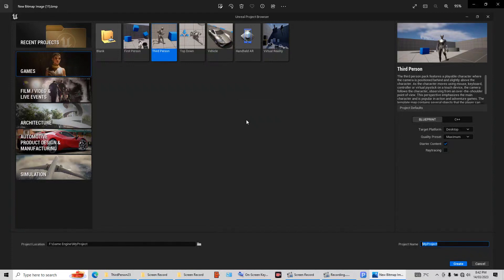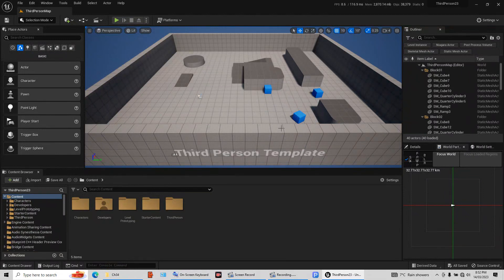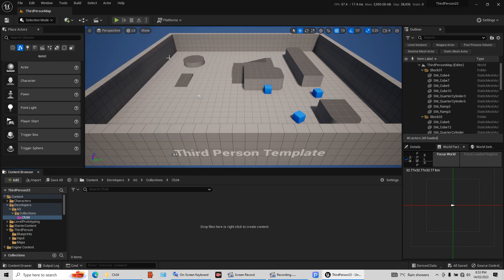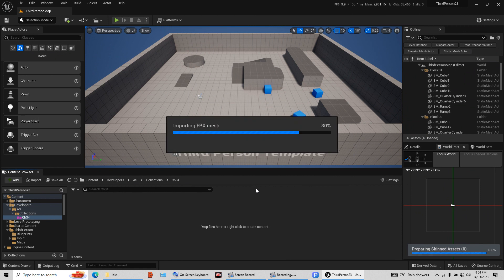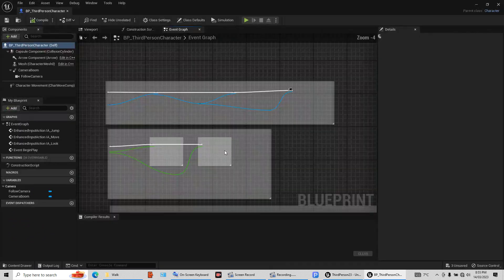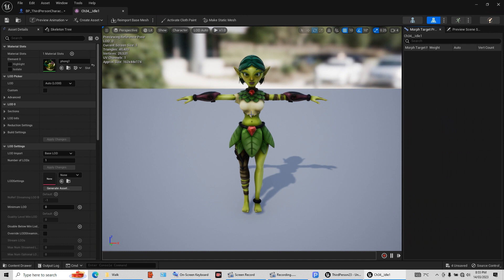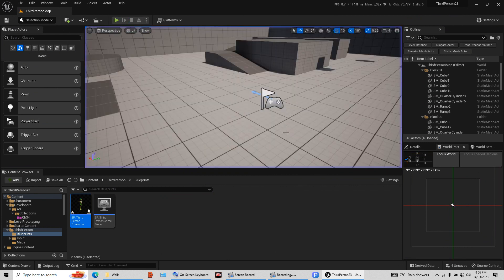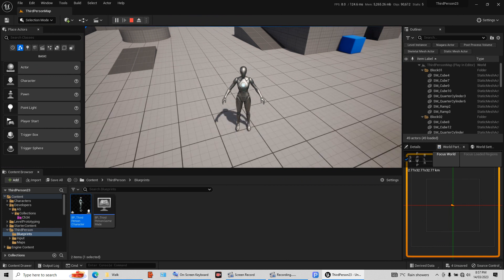How to get your Mixamo Characters into Unreal Engine 2023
if i can help i will ask it's Free